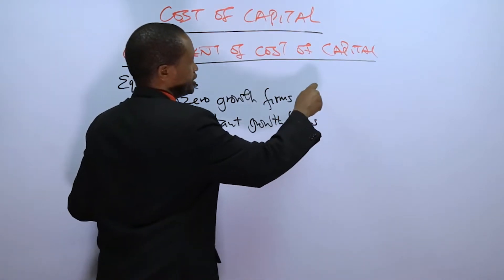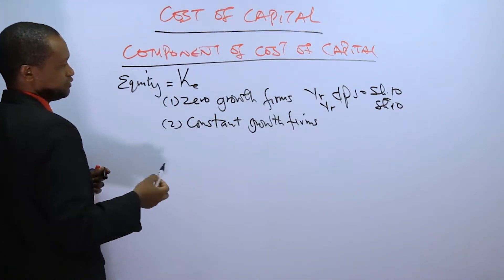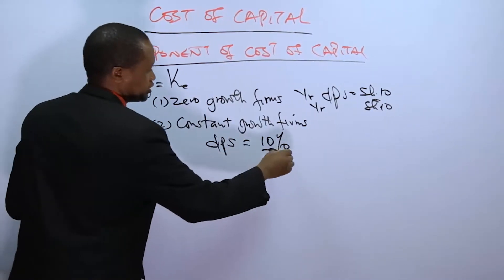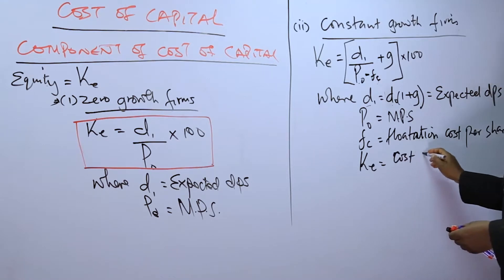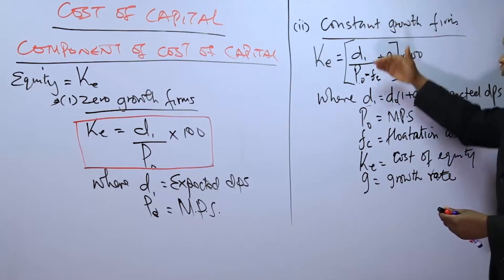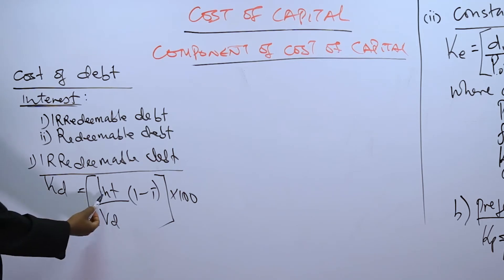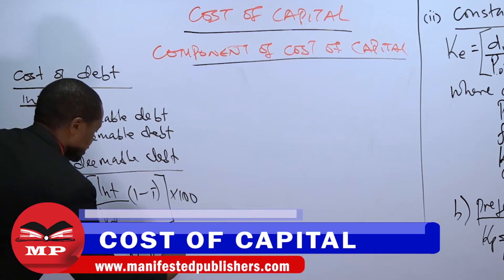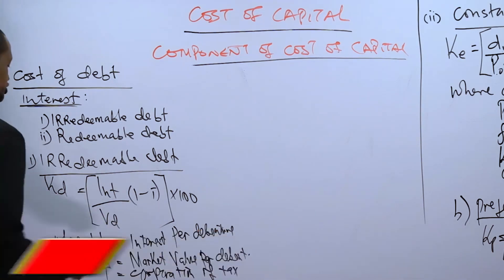CPA - FINANCIAL MANAGEMENT - COST OF CAPITAL LESSON 2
📚 Financial Management – Cost of Capital (Lesson 2)

In this lesson, learners will continue exploring the cost of capital, focusing on practical calculations, applications, and its role in corporate financial decision-making. Understand how to determine the weighted average cost of capital (WACC) and use it in evaluating investment projects.

💡 Key Topics Covered:

Recap of cost of capital concepts

Detailed calculation of cost of debt and cost of equity

Weighted Average Cost of Capital (WACC) computation

Factors influencing WACC

Using cost of capital in investment appraisal: NPV and IRR decisions

Practical examples and case studies for CPA exam preparation

🎓 Best For:

CPA students studying Financial Management

Finance professionals managing corporate finance and investment decisions

KASNEB or CPA exam candidates

📘 Learn With Manifested Publishers:
Access pre-recorded lessons, case studies, and practical examples to master cost of capital calculations and enhance financial decision-making skills.